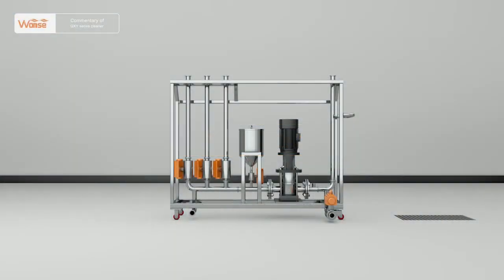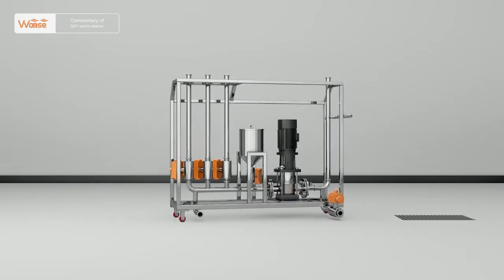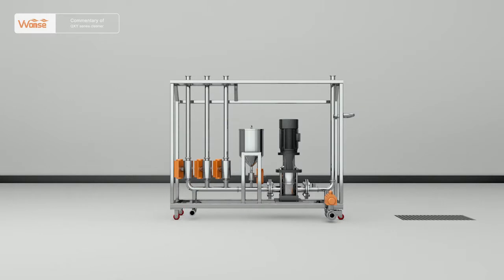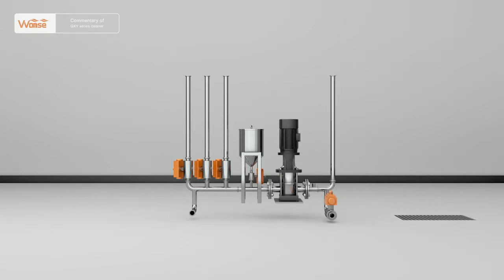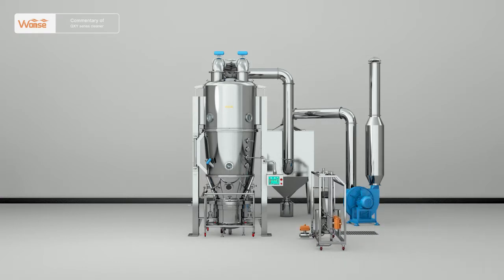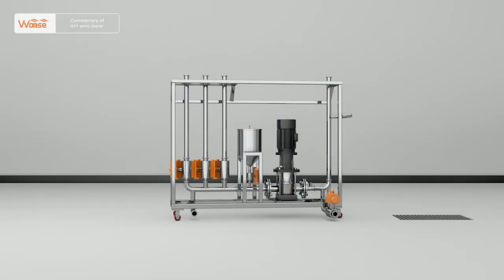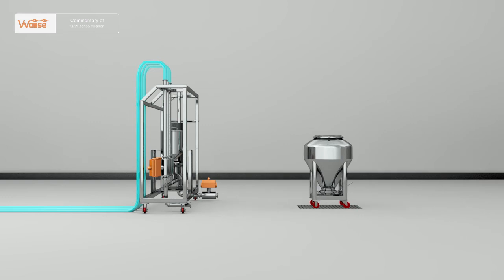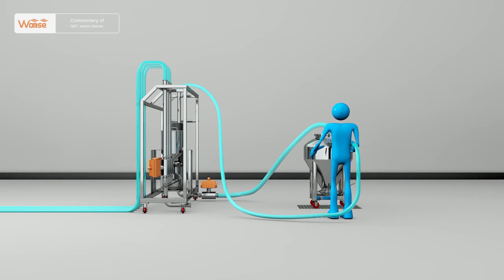Pharmaceutical machinery high quality moveable Cleaning Station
Application
With compact structure, convenient operation, good sealing performance and high adaptability, the moveable cleaning station produced by our company is used for cleaning industrial equipment and other parts that require cleaning in such industries as medicine, food and fine chemical industry. It is a processing machine designed and manufactured in accordance with GMP requirements.

Work principle
The pressure in the boosting pump is used to convey the mixture of the cleaning liquid and the desired water source. Through different water source connections, different water inlet valves can be operated according to the needs to connect with water sources, the detergent adding volume is controled by valve then after mixing enters into boosting pump. Under the action of the boosting pump, flow output is formed within the pressure range of the pump according to the parameters in the pump height-flow performance table.The output flow changes with the change of pressure.

Features
1.The equipment can be equipped with three water pipe inlets for users to select.The water outlets can be connected to tees or crosses. With convenient and easy operation, it can be used for several machines simultaneously.

2.The equipment is equipped with a cleaning nozzle that can turn for 360° and a high pressure water gun. The procedure of barrel cleaning can be completed through the operation by just one person.

3.The equipment is installed with castors at its bottom to facilitate its movement.

4.It is featured by concise structure and easy installation and disassembly.